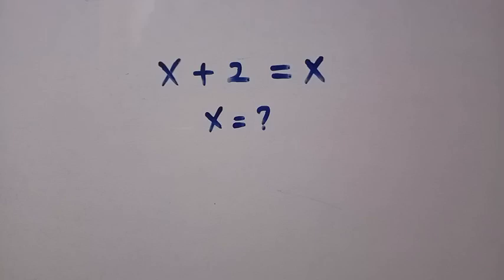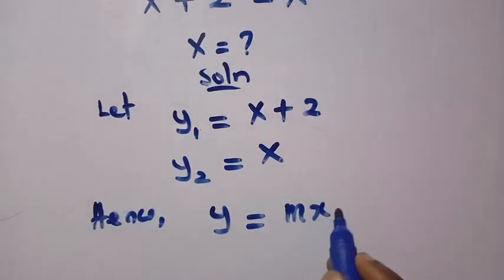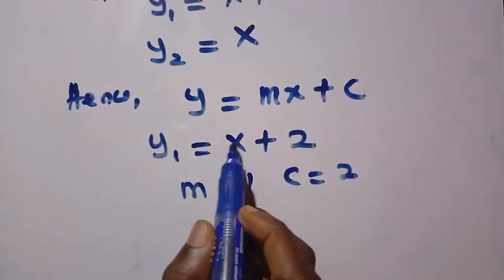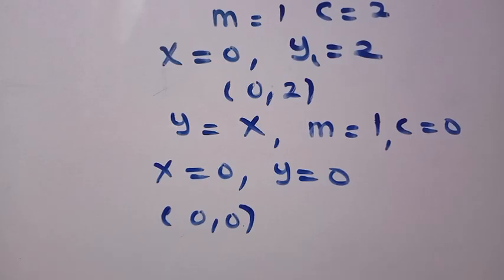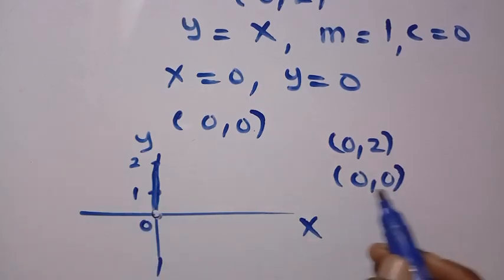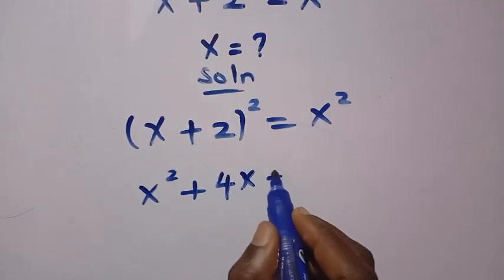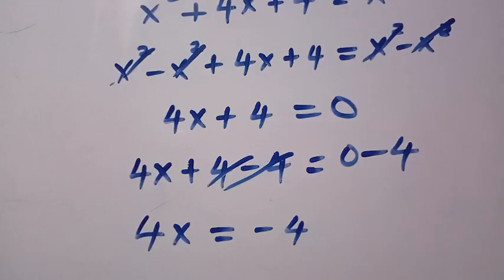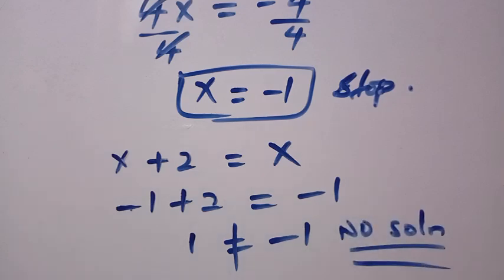A Harvard University Interview Tricks | x+2 = x